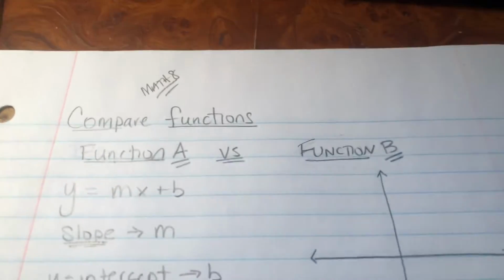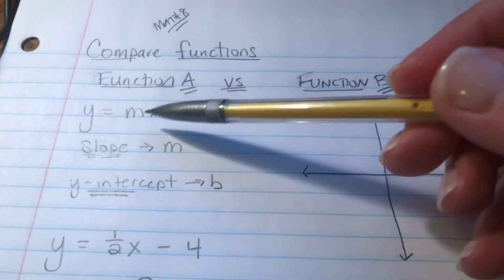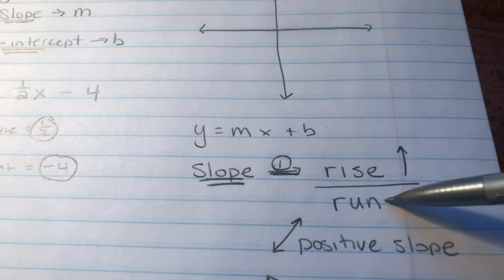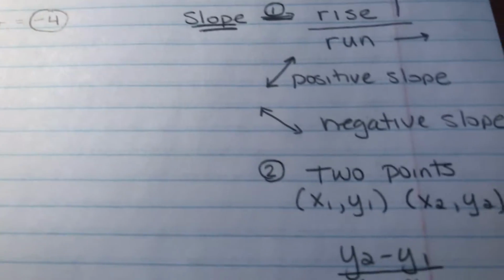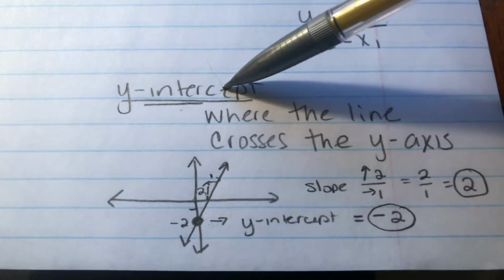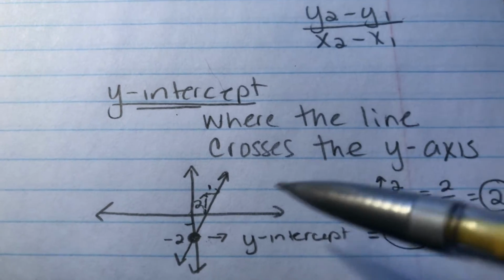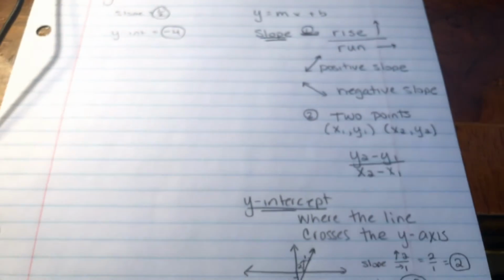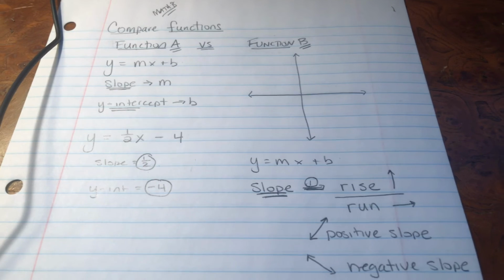Mrs Heller Math 8